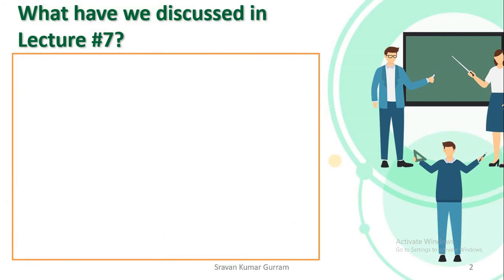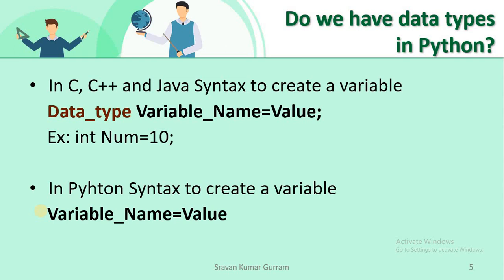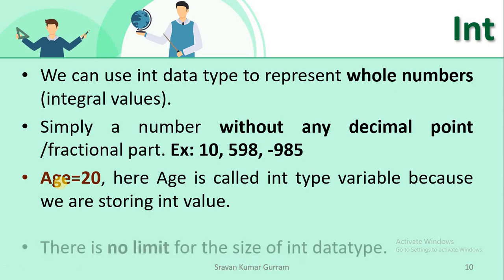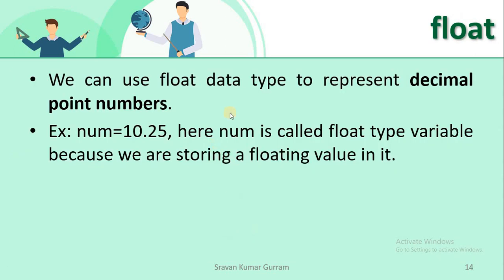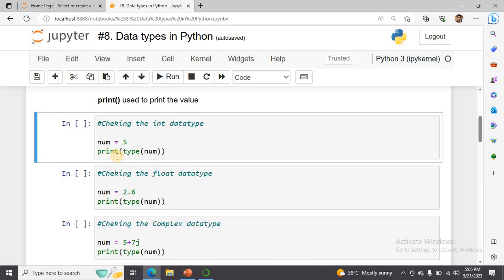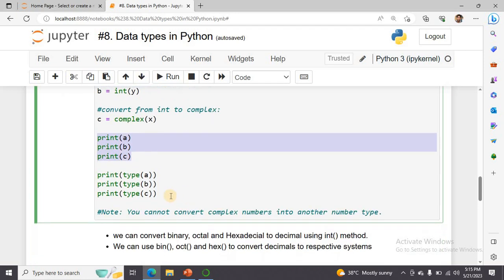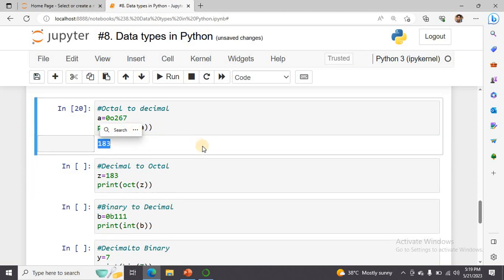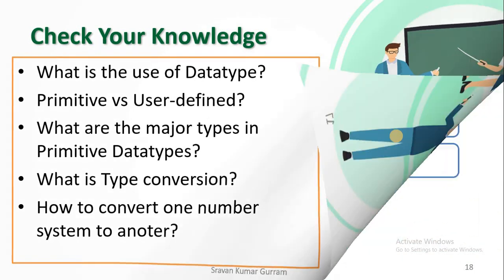#8. Numeric Datatypes in Python || Explanation with Example Programs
1. What is the use of Datatype?
2. Primitive vs User-defined?
3. What are the major types in Primitive Datatypes?
4. What is Type conversion?
5. How to convert one number system to another?

Video-7:
Variables in Python || Explanation with example programs